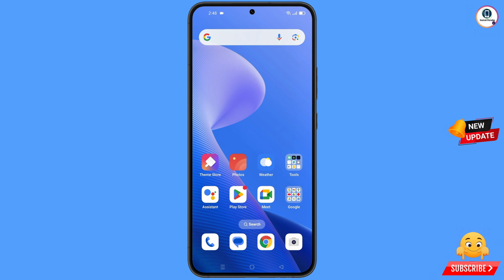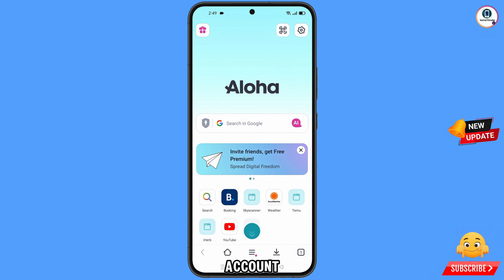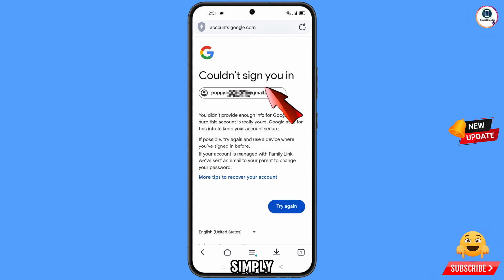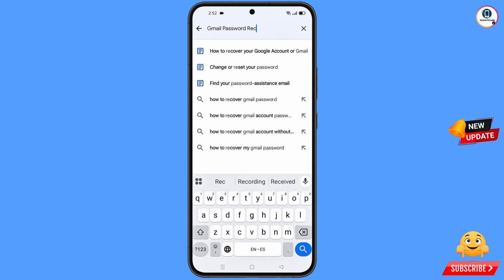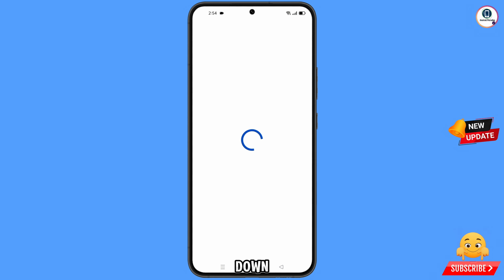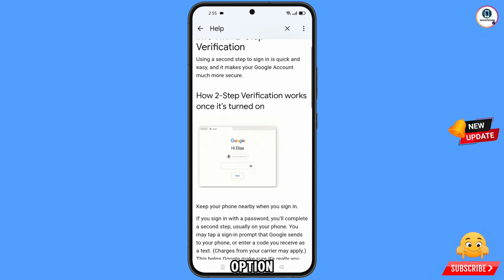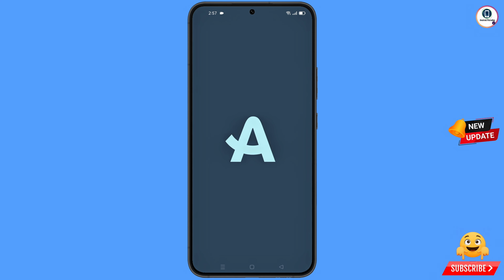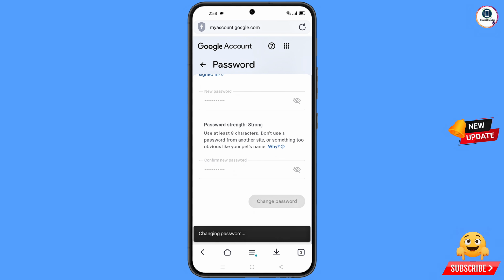Gmail Account Recover Kaise Kare l How To Recover Gmail Account l Google Account Recovery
Hi Everyone, In this video we’re going to show How to Recover Gmail Account without Verification Code Password & Phone Number 2026. Google Account Recovery in a recognised device . Incase if you lost access to your gmail account also lost your phone watch this video complete and learn how to recover Google account Step by Step.

1. how to recover gmail account without phone number and recovery email 2025

2. How to recover gmail id 2024 cant sign into gmail

3. how can i recover my gmail account without verification code?

4. gmail account recovery without phone number and email

5. how to recover gmail account without phone number and recovery email

6. google couldn't verify that this account belongs to you

7. gmail account recovery without phone number and email

8. how to recover gmail id without recovery email

9. how to recover google account without phone number and recovery email

10. how to recover google account without phone number and recovery email 2025

11. how to recover gmail account without verification code 2025

12. how can i recover my gmail account without verification code?

13. how can i recover my gmail account

14. how to recover gmail account without verification code?

15. recover gmail account without verification

16. reset gmail account without verification

17. google account recovery page verify identity

18. how to recover gmail account,gmail account recovery without phone number and email

19. gmail account recovery problem

gmail

Gmail  Not Working issue Solution

ANDROID PARADISE

KEEP SUPPORTING